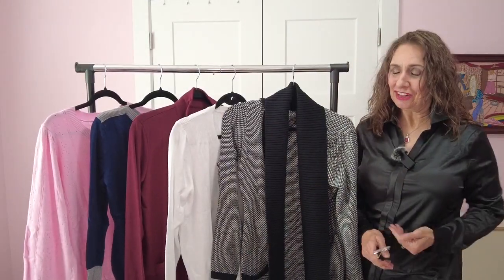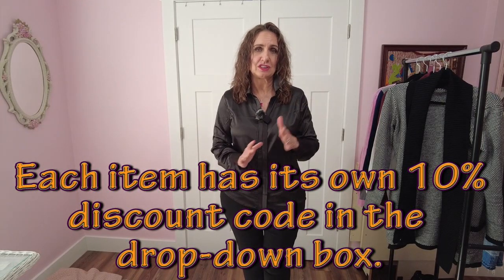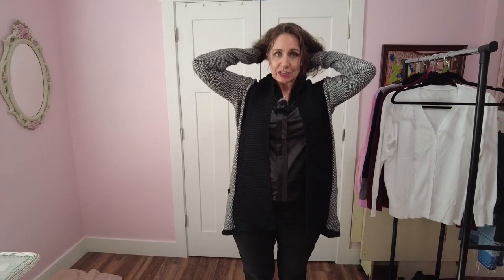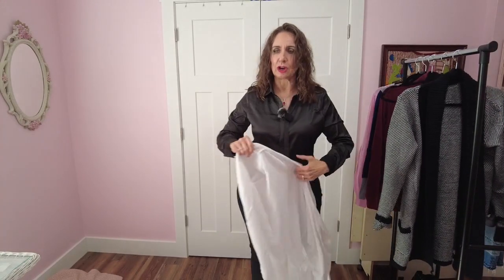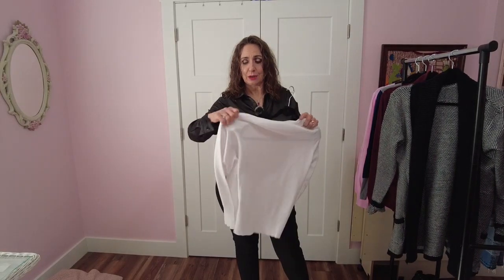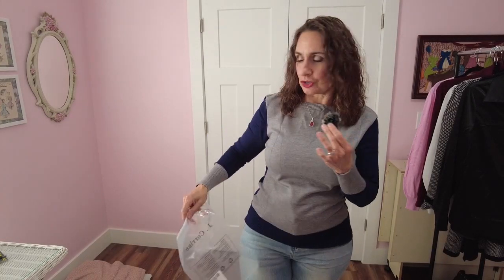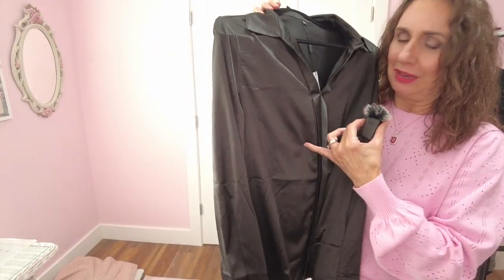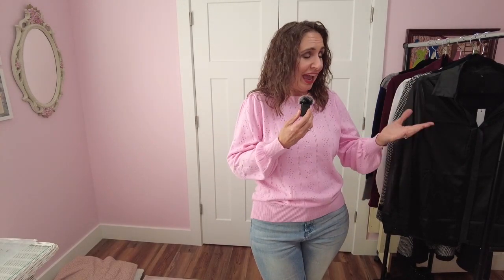Amazon Store!! JCorrine - Classic Pieces, Fabulous Quality / Over 40 Fashion/ November Fall 2022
This brand carries many lovely classic pieces that will last you for years to come, but with details that bring them into current times.

🍂Zip up Sweatshirt in BURGUNDY, size Large

FDC Disclosure: Keep in mind that these items were sent to me free for review.  However, this does not impact my reviews and comparisons. I pride myself on giving honest reviews, even when being compensated.   My main goal is to help you make the best choice for you.

Get $30 after your first purchase PLUS cash back on many of your online purchases using my Rakuten link!